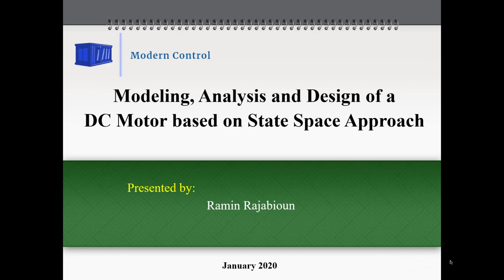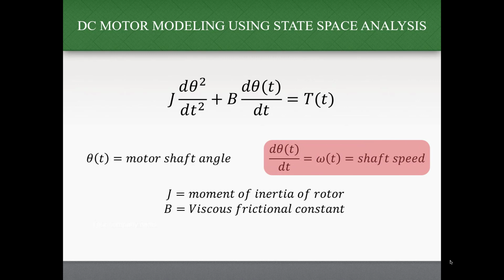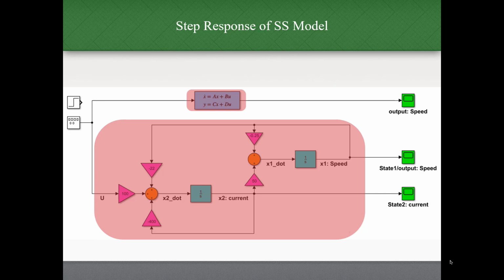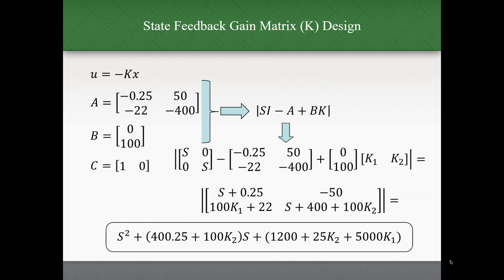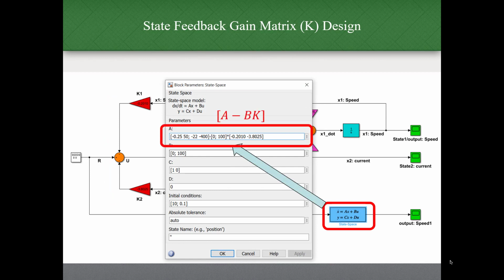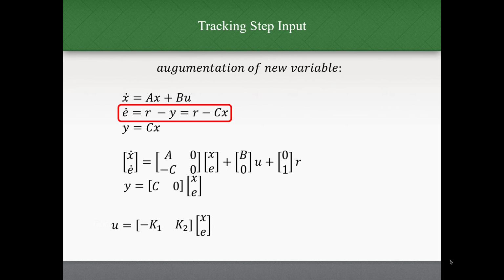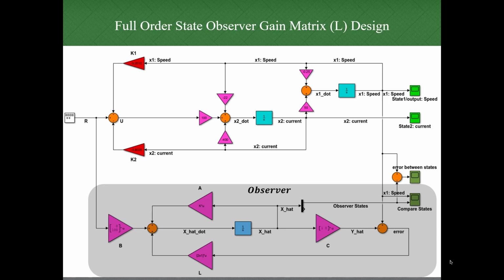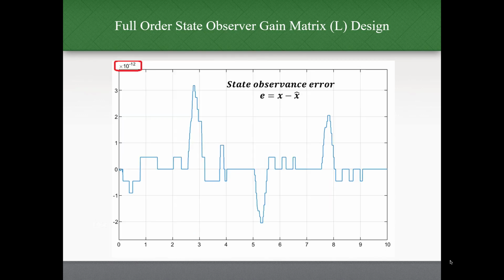DC Motor State Space Model, Feedback Control and Observer design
In this video you will learn how to model a DC motor in State Space and then design a State Space Feedback Controller to place the poles into desired positions. And, finally you will learn how to design a Full Order State Observer to estimate the real system states.